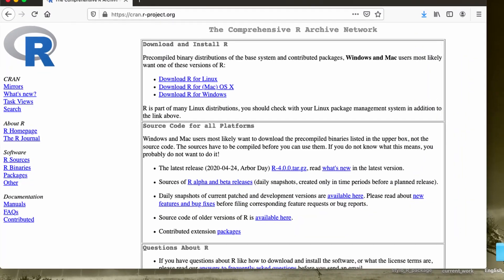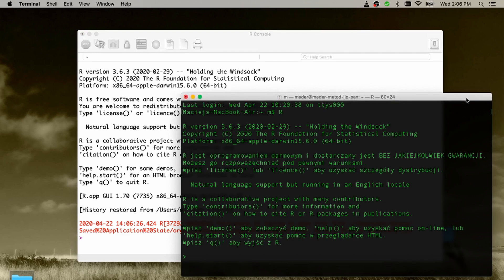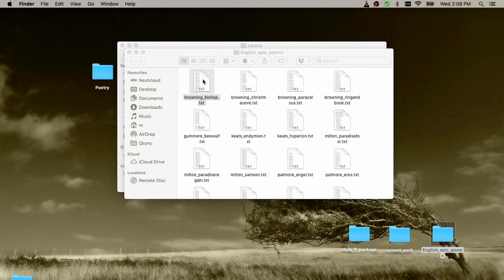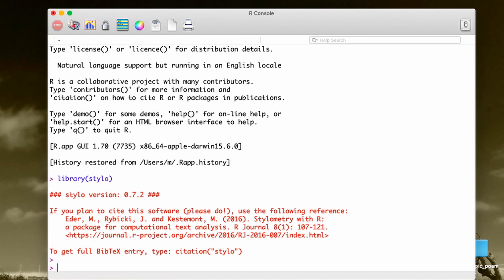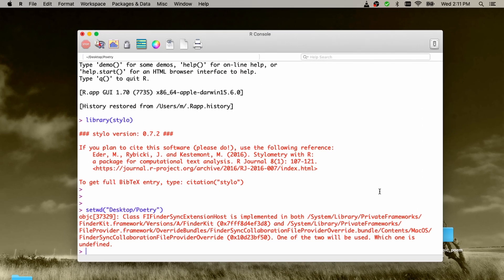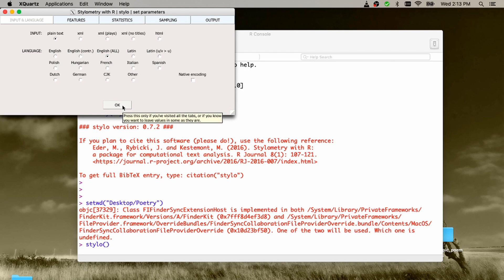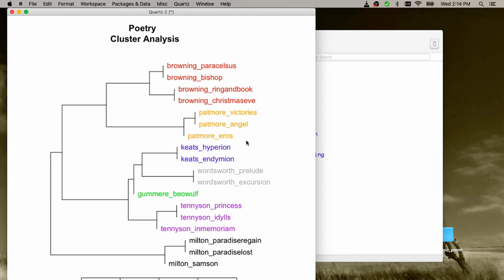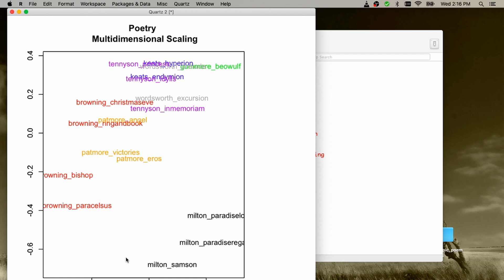Introduction to the package 'stylo': first steps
This is a short introduction to the package 'stylo' and its basic functionalities. More on the package can be found on it's GitHub page: